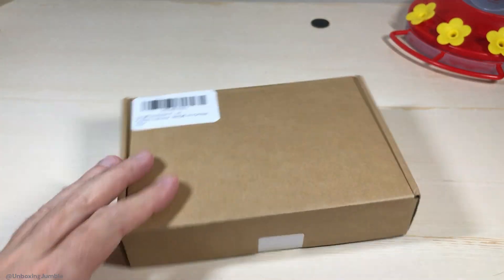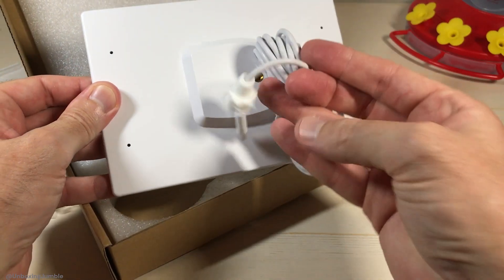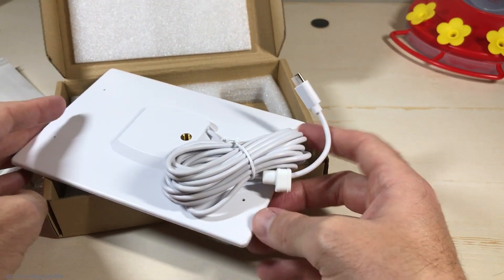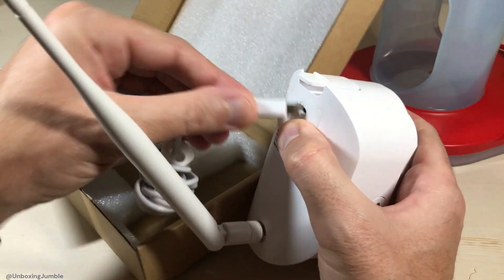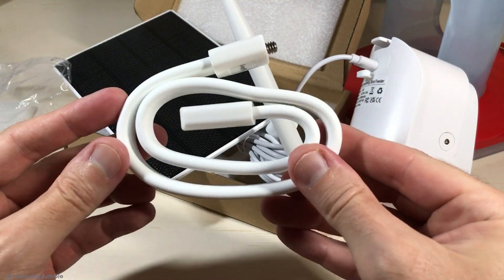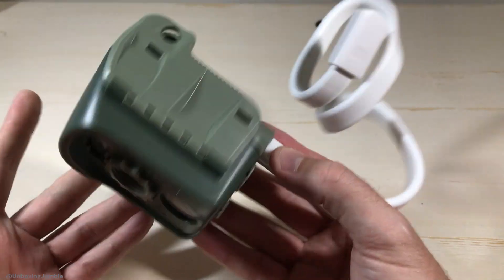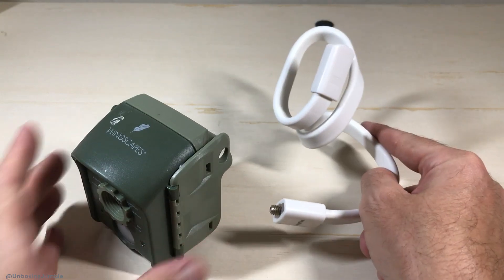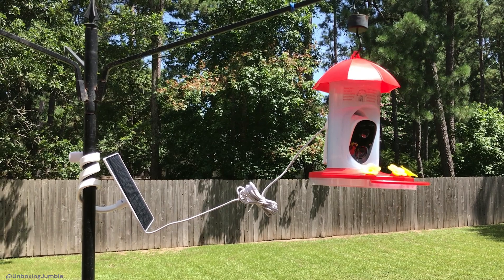Smart Hummingbird Feeder Solar Panel & Mounting Arm (by LongPlus)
A look at the solar panel and pole mounting bracket for the LongPlus Smart Hummingbird Feeder. Note the arm works great with with trail cameras as well.  Both the solar panel and mounting arm can be purchased on Amazon (see link below)

See more from @LongPlusCameras